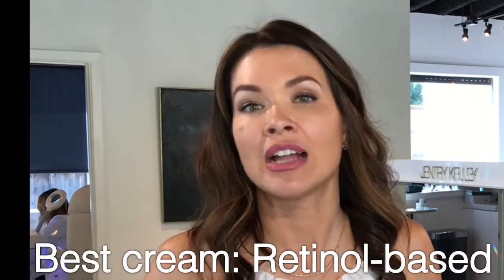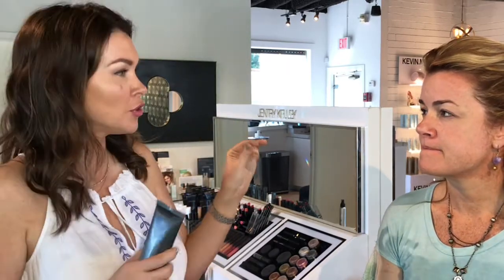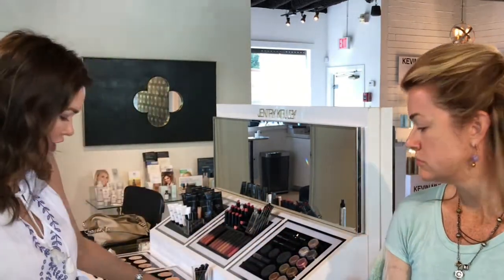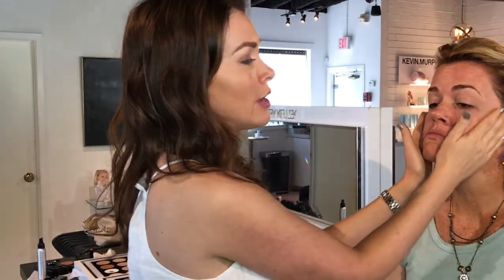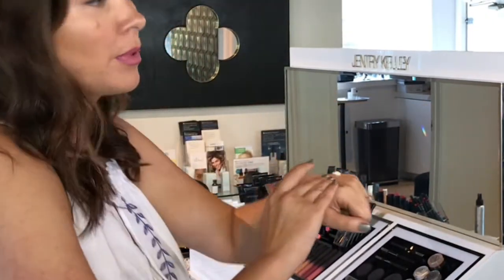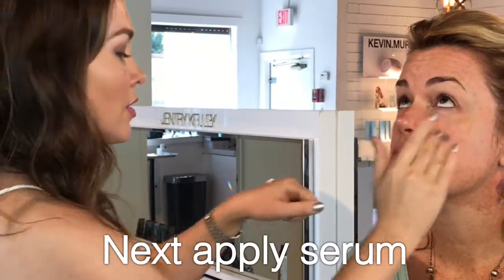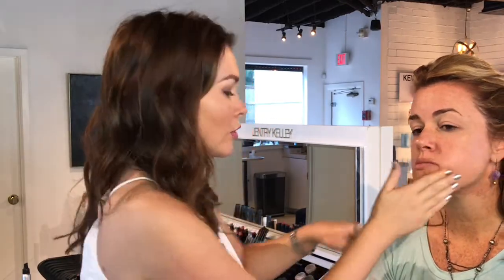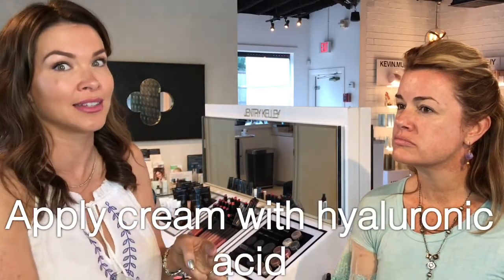Skincare for Women Over 40: Jentry Kelley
Most of us over 40 think we know what works for our skin because it always has before.  However, as Houston-based skincare and beauty expert Jentry Kelley explains, as women age our skin changes and the effectiveness of our products diminishes. Meanwhile the skincare companies know this and inundate us with promises of youth-in-a-jar for hundreds of dollars. Watch as Jentry dispels the myths and delivers the straight information women need to make their skin look and feel it's best.

Learn more about Jentry's products and how to purchase them